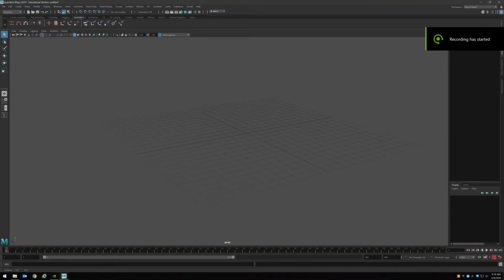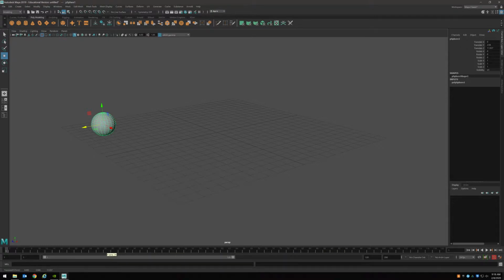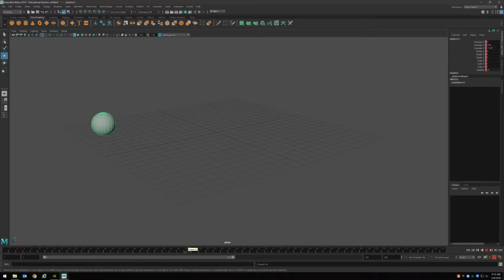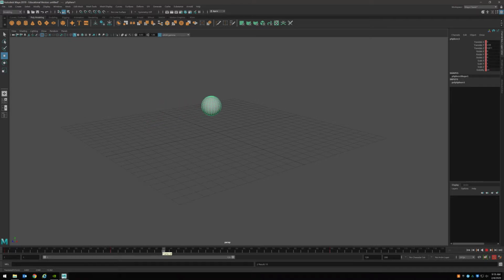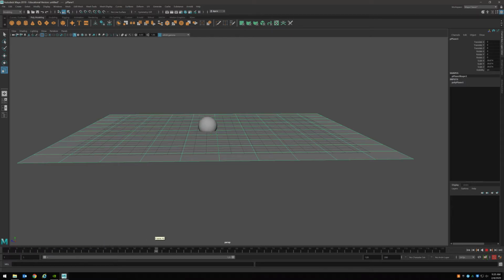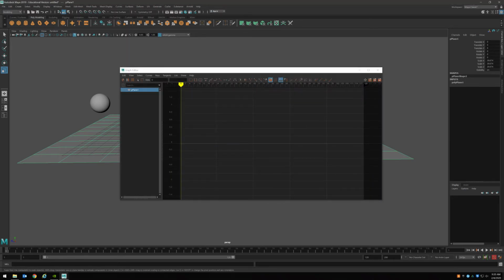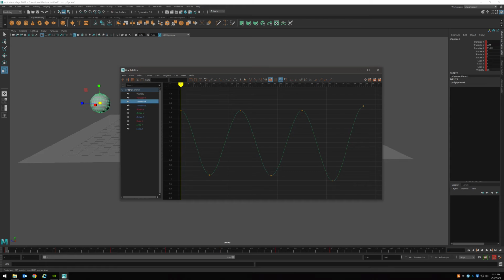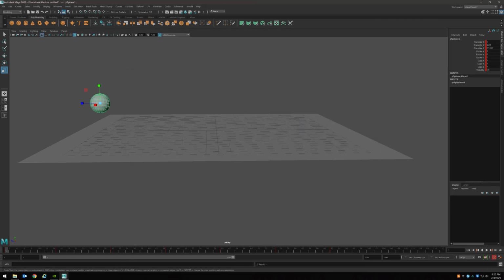Maya - Basic Keyframe Animation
This is a very simple beginning guide to Keyframe animation in Maya using a bouncing ball - PT 1